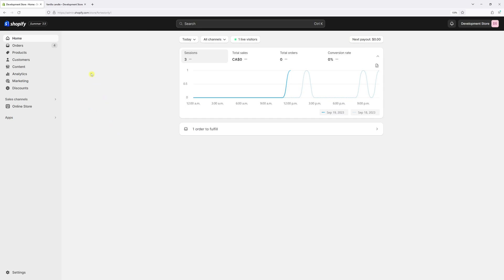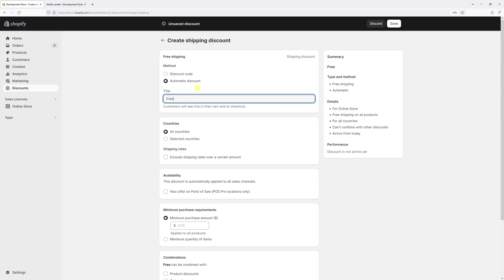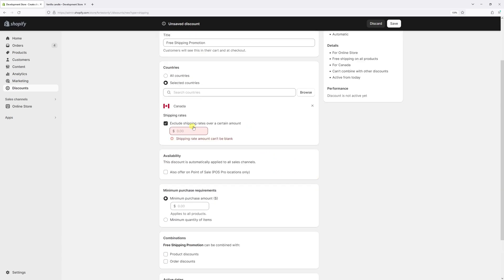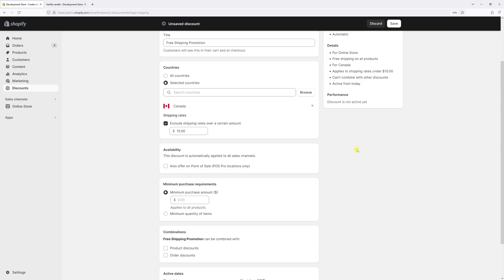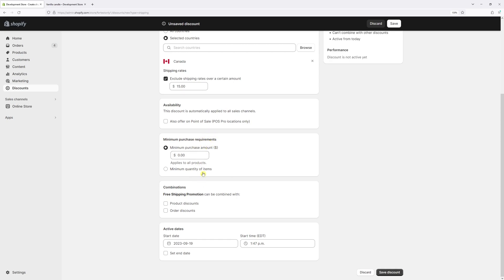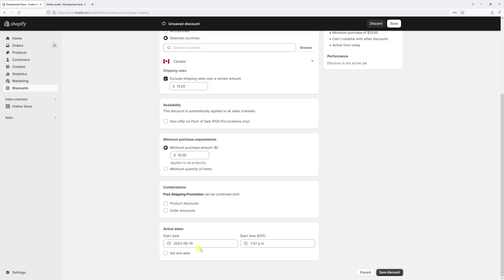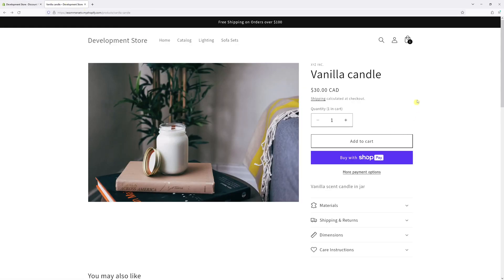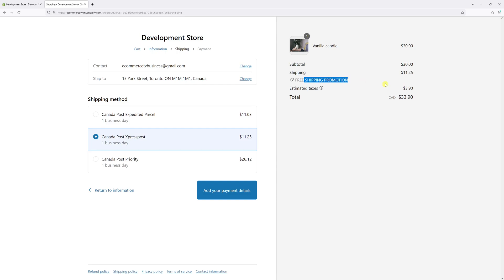Shopify: How to Create an Automatic Free Shipping Discount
In this Shopify tutorial, you will learn how to create a free shipping discount that will be automatically applied at the checkout.